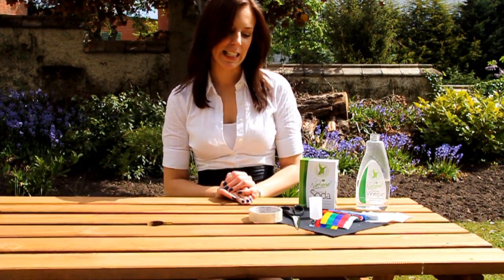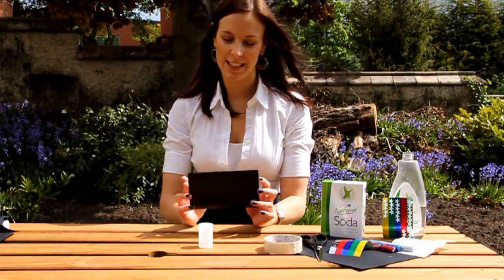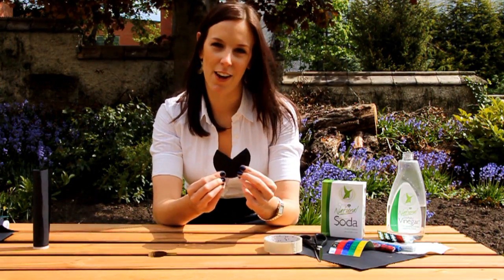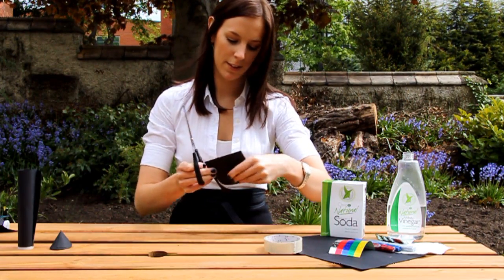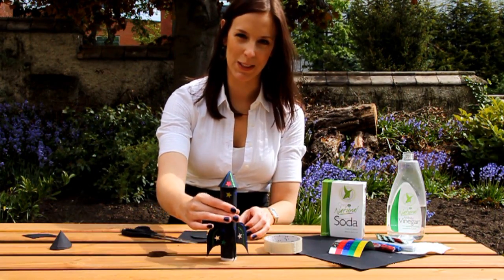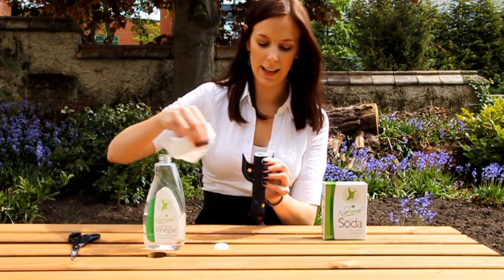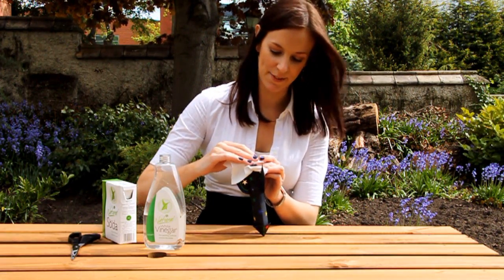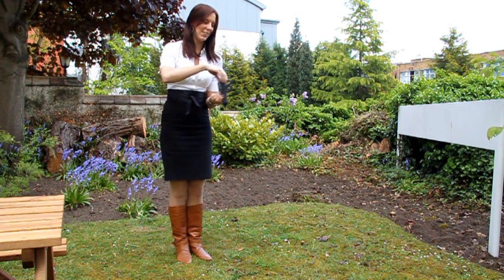How to make a rocket with white vinegar and bicarbonate of soda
How to build a rocket from cardboard and a film cannister - using the reaction between white vinegar and bicarbonate of soda as fuel.